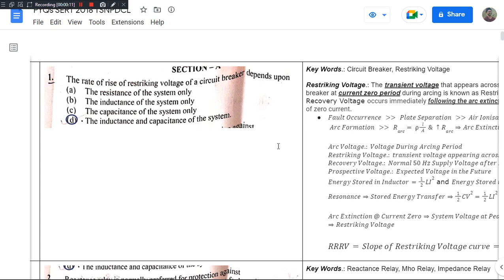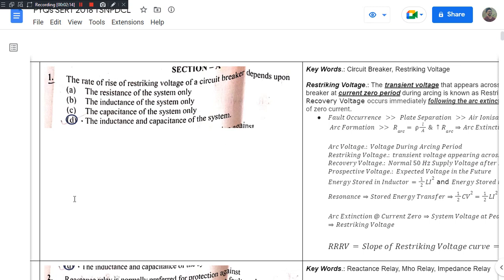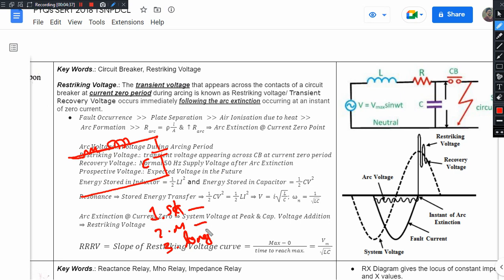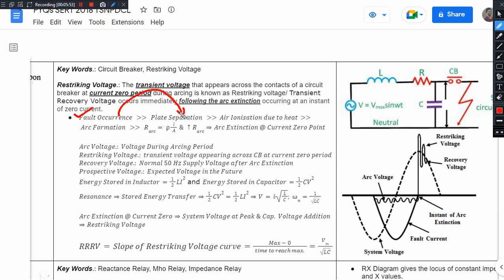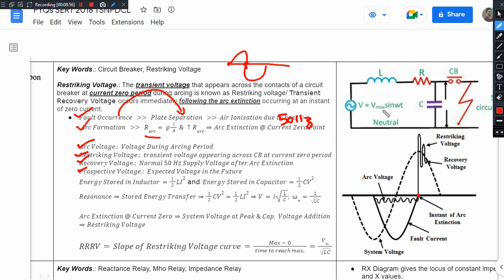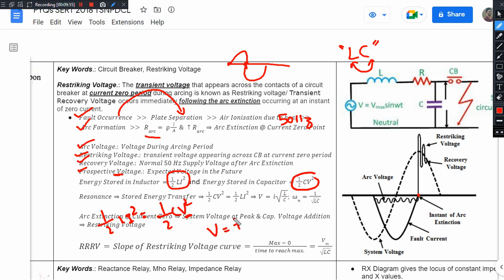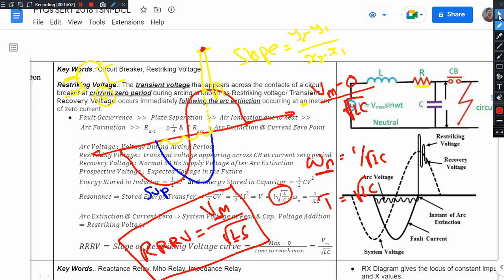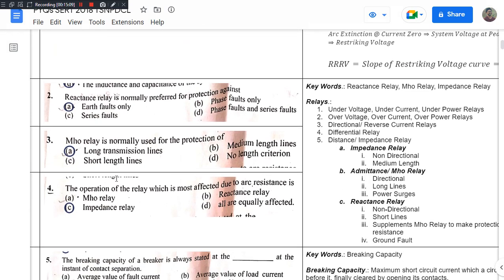Q1 TSSPDCL Sub-Engineer Preparation #001 PYQ Solutions SERT-2018-TSNPDCL-Q1 RRRV